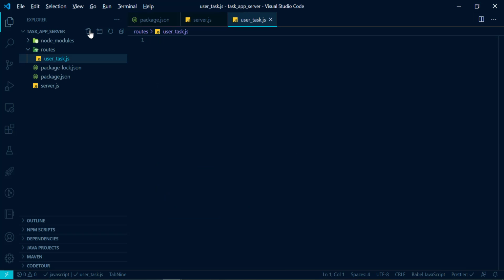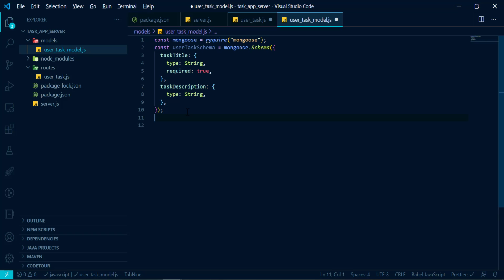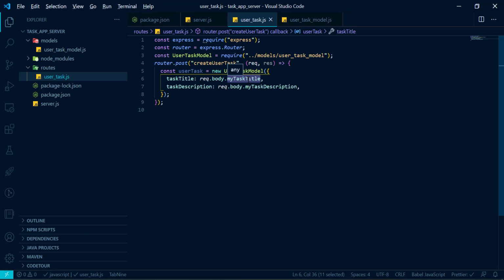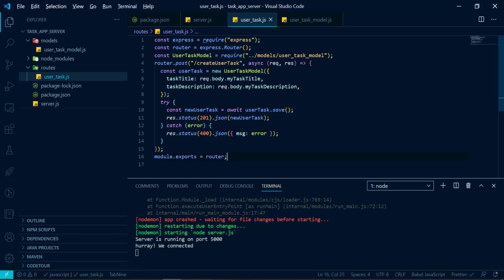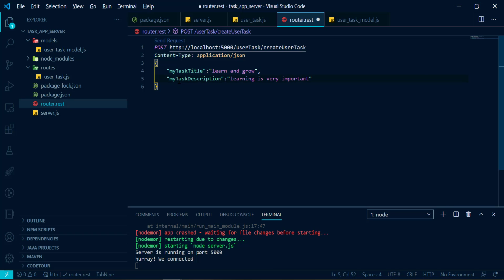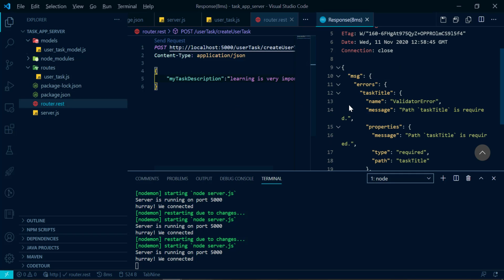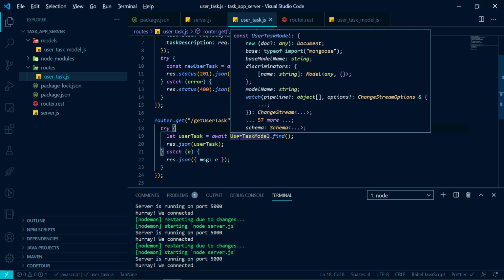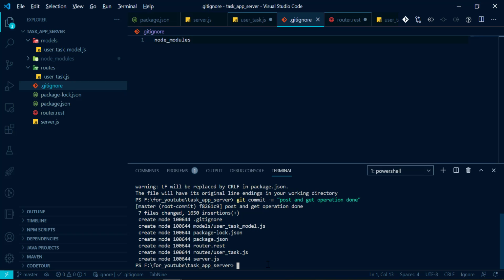Part 8. CRUD ( post and get ) with mongoDB atlas in node.js using express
We will learn Create i.e post and Read i.e get operation.